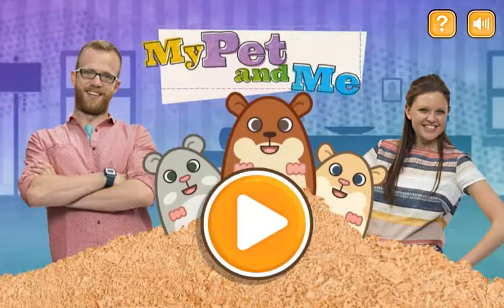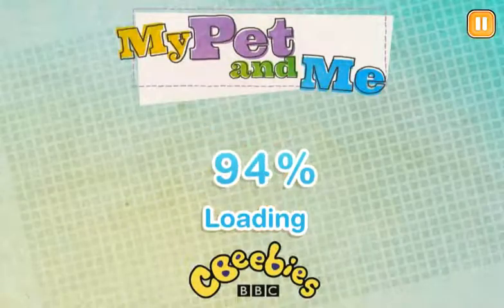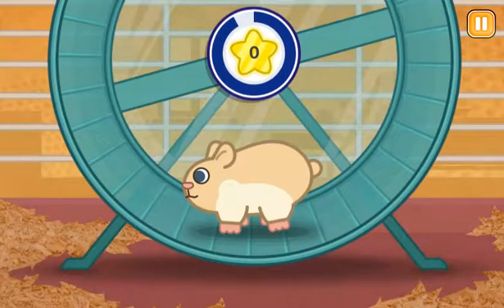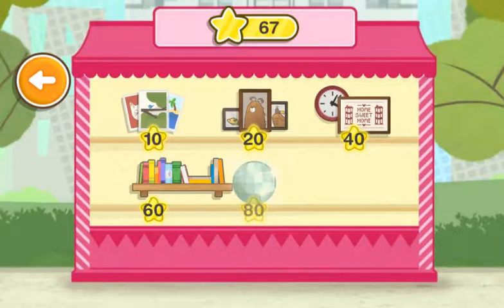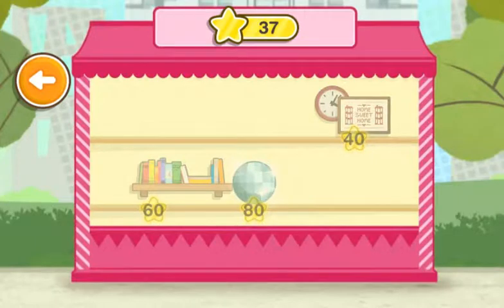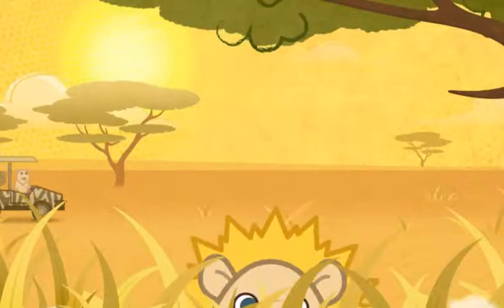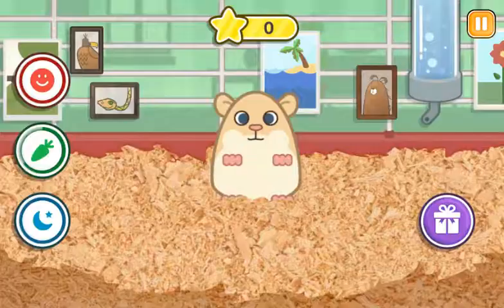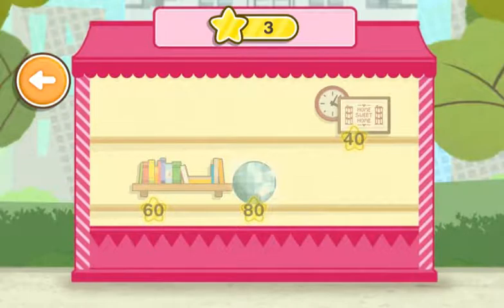Cbeebies My Pet and Me Your Very Own Pet Hamster - Kids Online Gameplay 2018